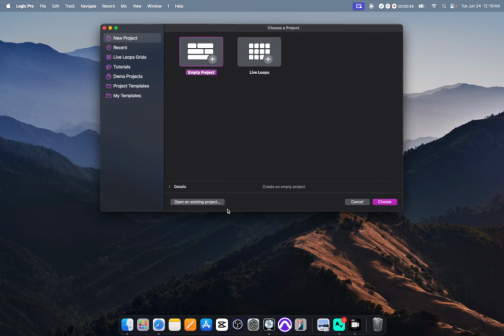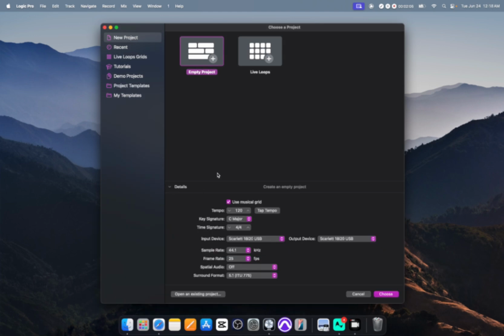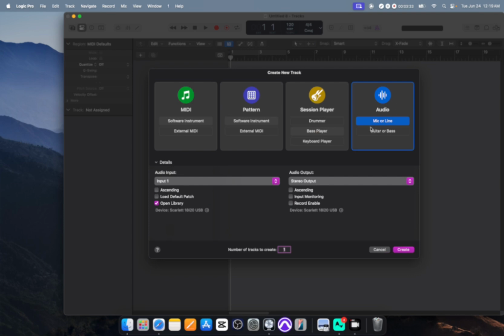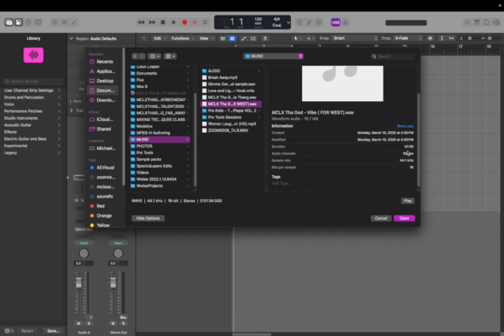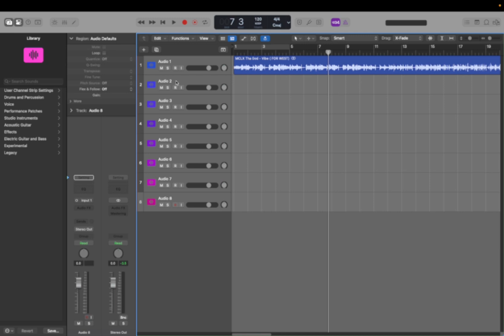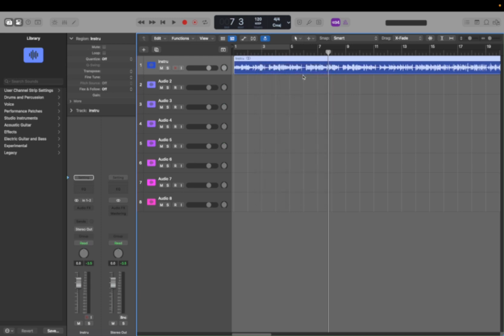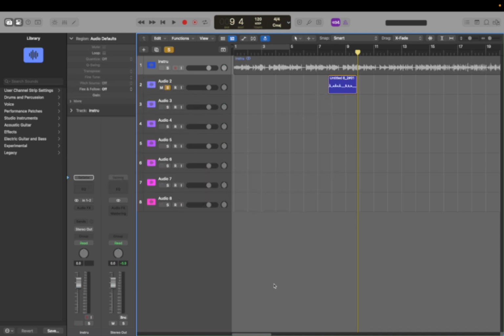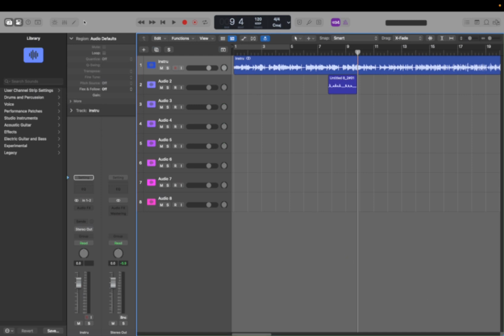How to Save a project in Logic Pro X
How to video for beginners on how to:
- Create a new project
- Import audio
- Record Audio
- Saving the Project
For more services and in depth learning of Audio Engineering and the Recording Arts go